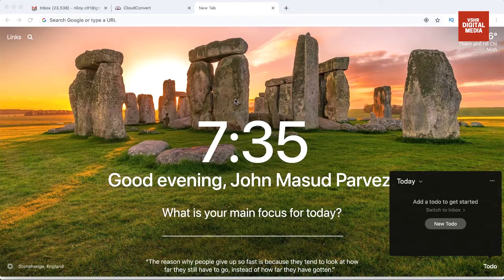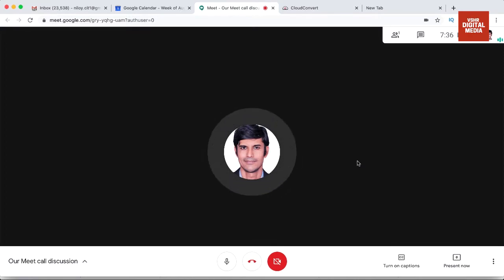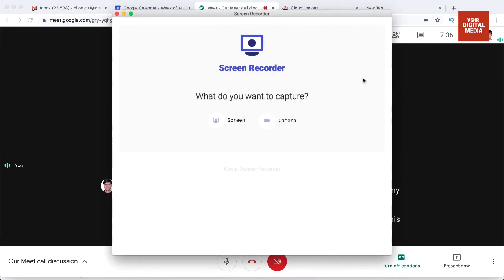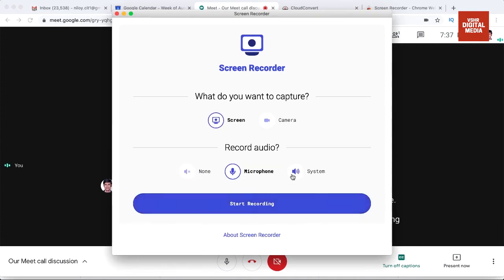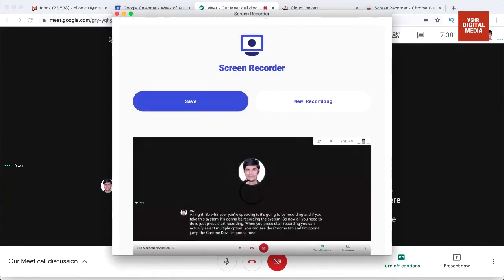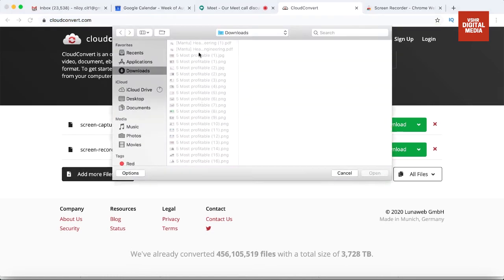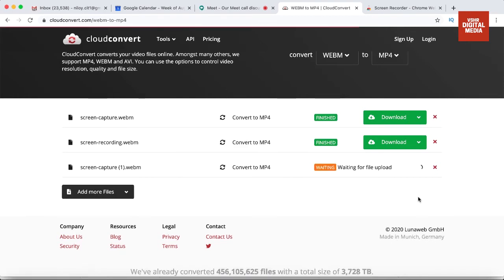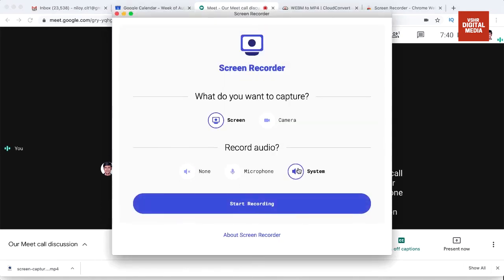How to record google meet video call free version?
Can you record with the free version of Google meet?
How do I record a video on Google meet?
How do I record a Google meet without G suite?
How can I record Google Hangouts for free?

​Are you looking to
➡️ Build your business on digital space?
➡️ Promote your product and brand on digital space?
➡️ Have a digital media expert to build your social media presence?
➡️ Build your healthcare product, service or equipment brand?
➡️ Build a new brand in a cost-effective manner?
➡️ Produce more digital contents to promote your product & Services?
➡️ Have a consultant who can help you build your digital business strategy?
​➡️ Have an expert who can train your marketing team?

Then you have found the right agency VSHR Digital Media. Let's have a talk!

We’re a creative & media agency
that works differently
because we’re
Built Differently.

Visit us and let's talk, what we could do for your business or brand, or product

Looking forward to growing your career in a digital media company? Send us your CV and cover letter to
We are always expanding our team! Sure, there will be a spot for you!